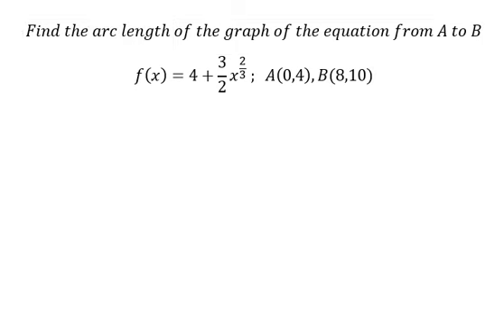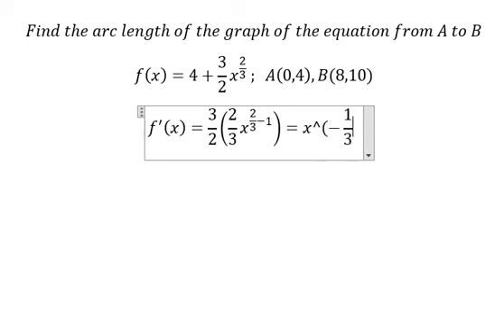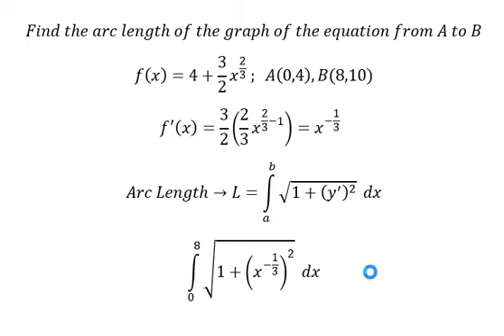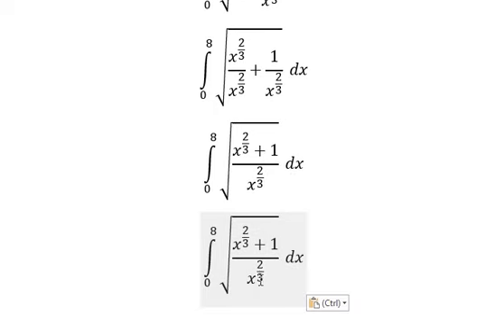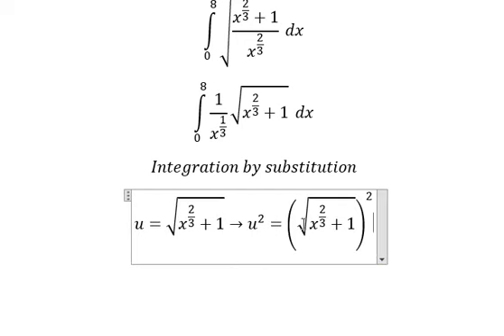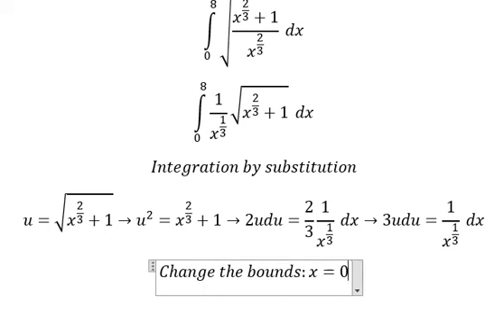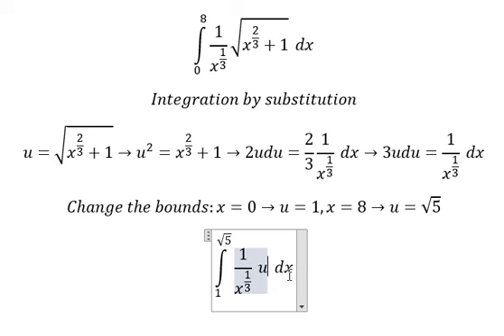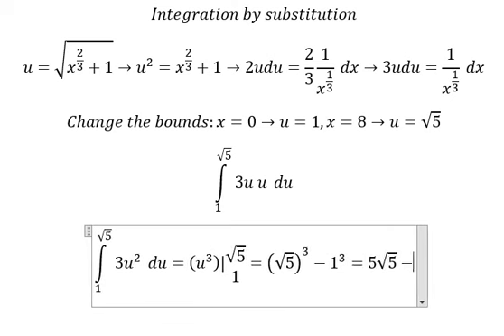Find the arc length of the graph of the equation from A to Bf(x)=4+3/2 x^(2/3) ; A(0,4),B(8,10)